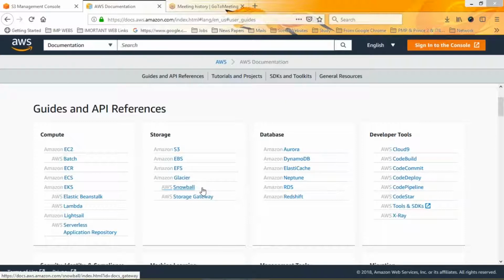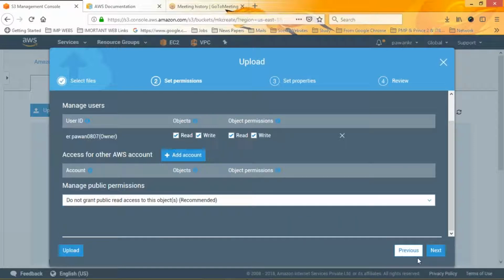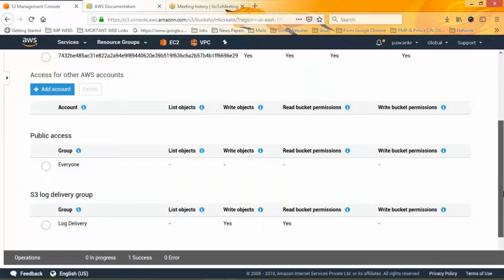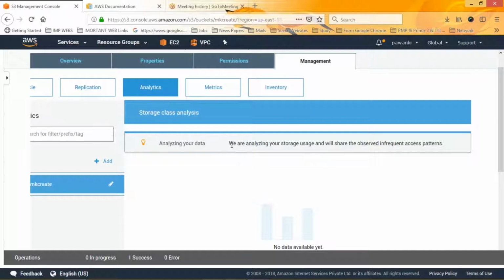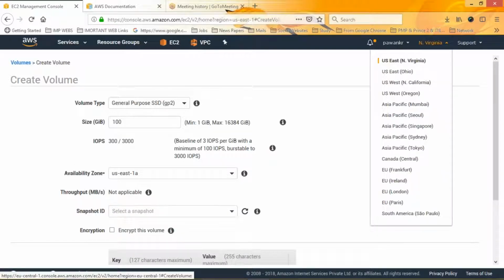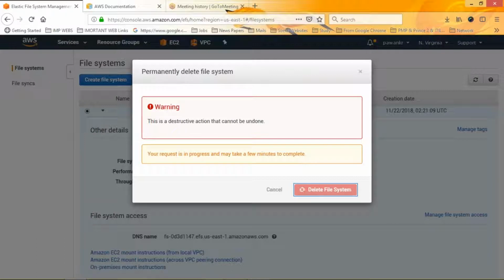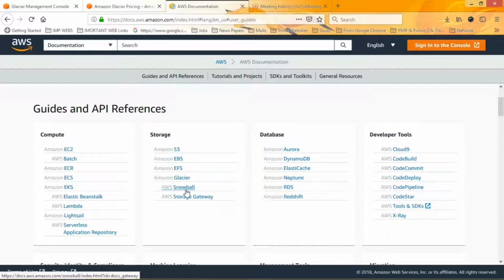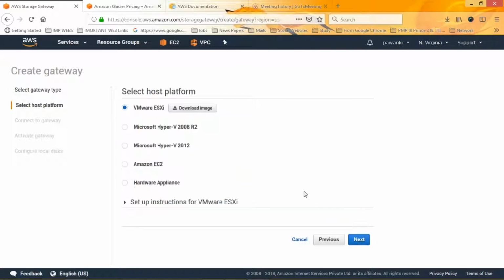AWS Training Class 11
AWS Practice (Storage).

Storage

    Amazon S3
    Amazon EBS
    Amazon EFS
    Amazon Glacier
    AWS Snowball